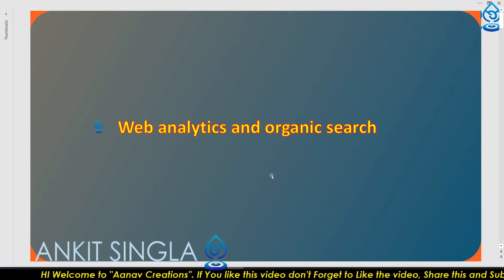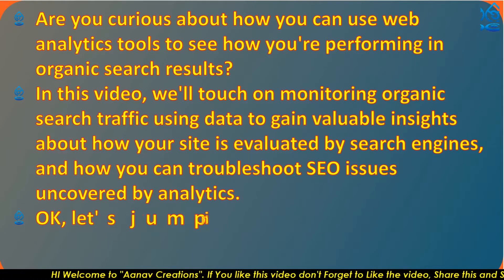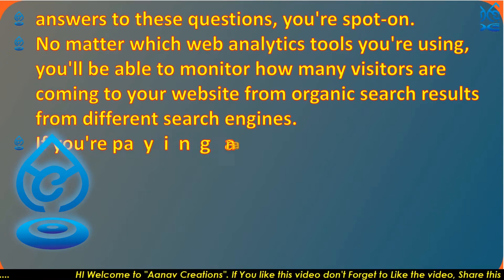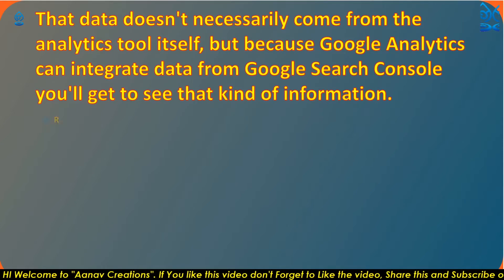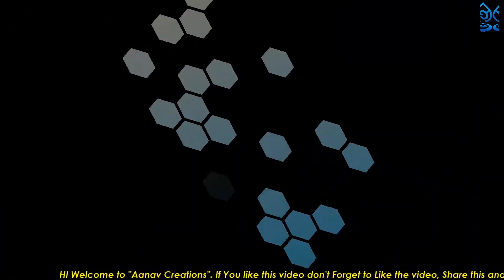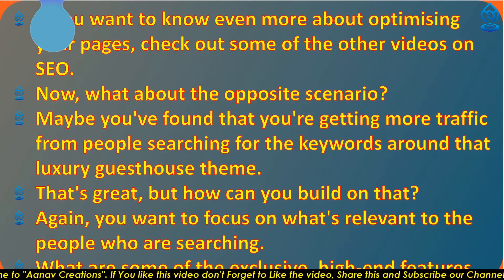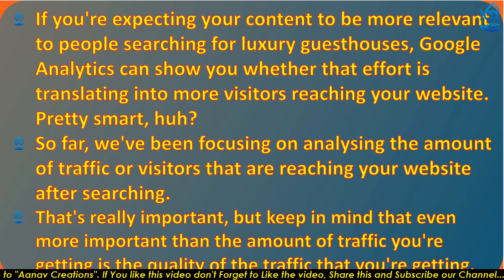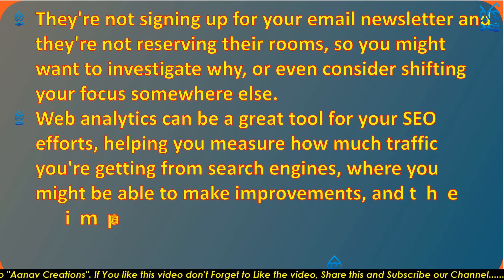Web analytics and organic search | Digital Marketing | Class 86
HI I am Ankit Singla, Digital Mentor  for blogging startup digital marketing Online Digital Marketing. We will guide you learn digital marketing Complete Digital marketing Programs and Stategies. We are also Providing Computer Basics, Adobe Illustrator, premier pro, MS office Learning Classes, Stock Photography in Pure Hindi to understand all indians across the world. PLease comment us for any kind of queries.

aanav creations,
aanav,
creations,
aanavcreations,
Web analytics and organic search,
organic search,
business,
google ads,
seo,
online marketing tips,
organic traffic,
online marketing,
organic seo,
website traffic tips,
how to get traffic,
seo tips,
neil patel,
neil patel seo,
organic search traffic,
search traffic,
marketing strategies,
seo for beginners,
website traffic,
paid traffic,
pay per click,
ad analytics,
adwords analytics,
adwords,
google analytics seo,
amazon
aanav creations
aanav
creations
aanavcreations
Stockphotography
technicalmaanav
technical maanav
web analytics for beginners
web analytics tutorial
web analytics interview questions and answers
organic search engine optimization
organic search vs paid search
organic search traffic
paid search interview
paid search campaigns
paid search podcast
analytics tools and techniques
analytics tools in excel
business analytics tools
website ranking on google
website ranking